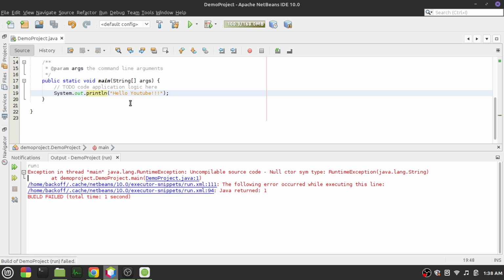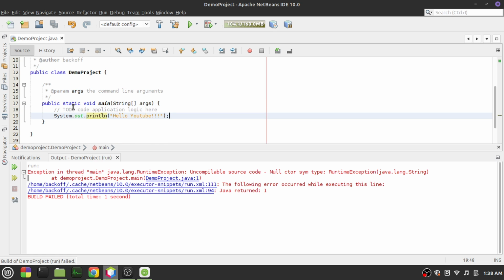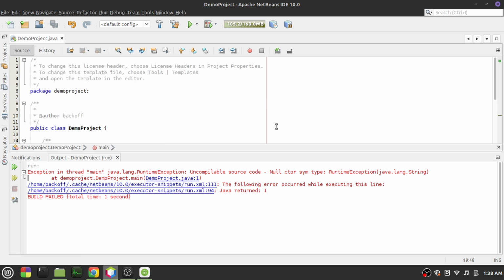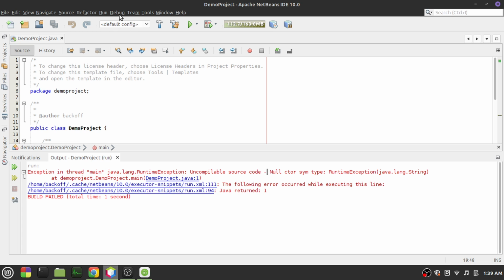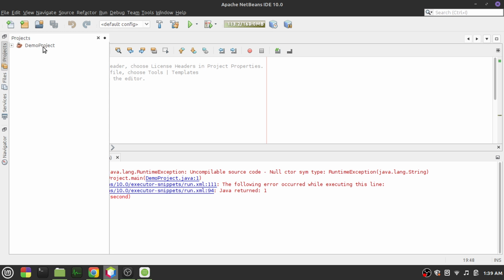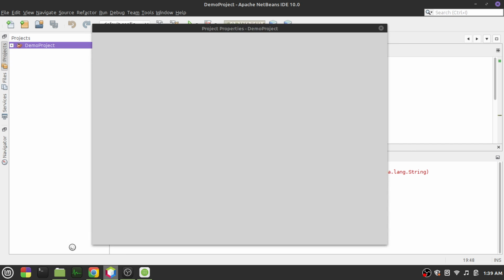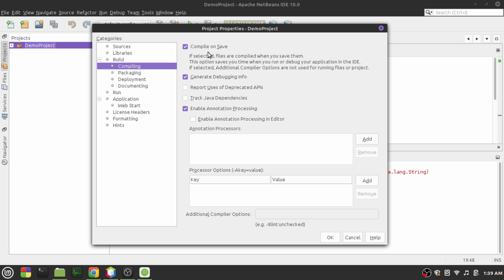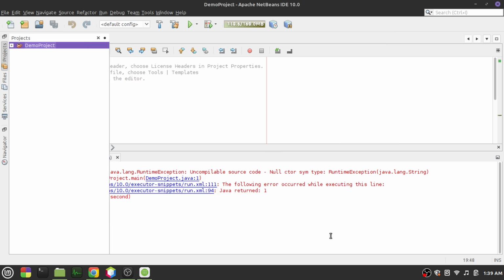How to fix uncompilable source code in NetBeans | Linux Mint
In this video I showed how to get rid of the error "uncompilable source code".
The error -
Exception in thread "main" java.lang.RuntimeException: Uncompilable source code - Null ctor sym type: RuntimeException(java.lang.String)

🎵 Track Info:
Title: First Light by Atch